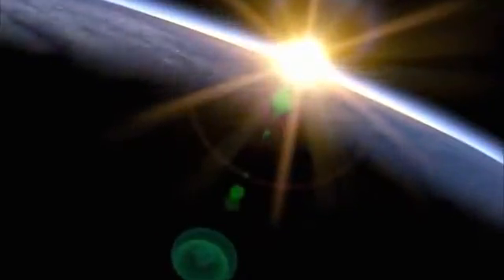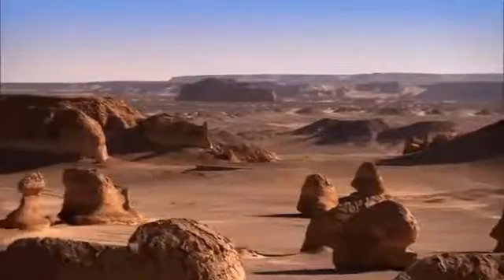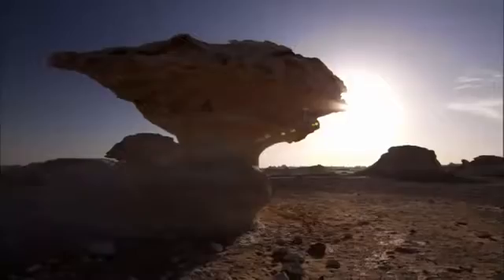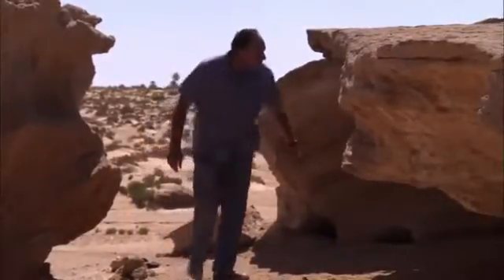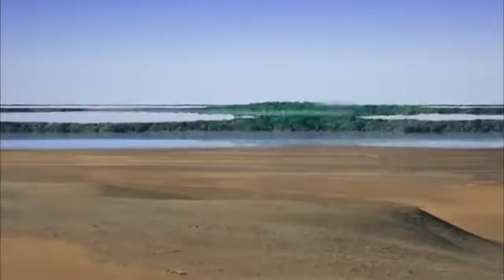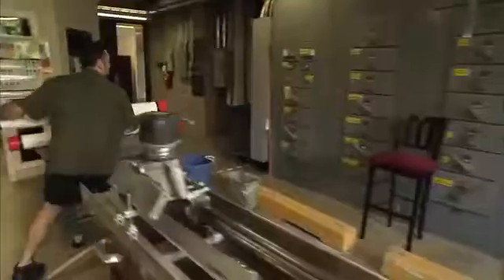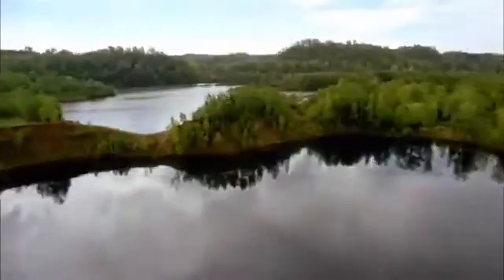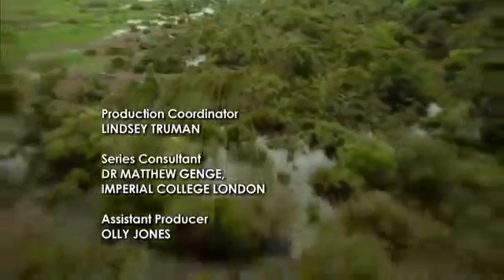Africa | How The Sahara Desert Was Made - Documentary HD 2017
Africa | How The Sahara Desert Was Made - Documentary HD 2017Desert Desert Documentary